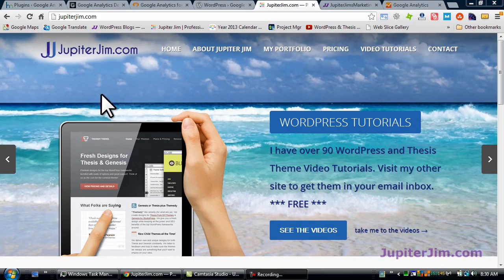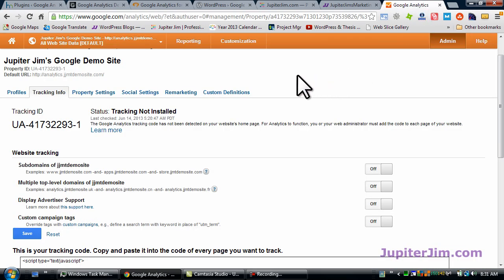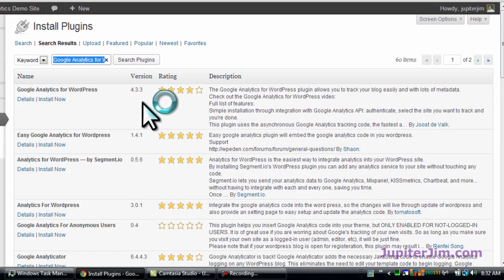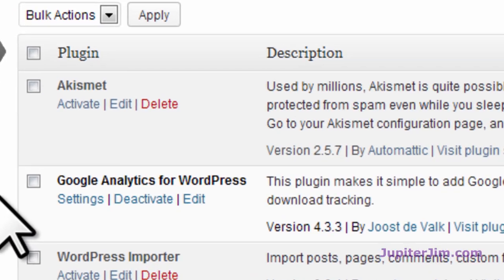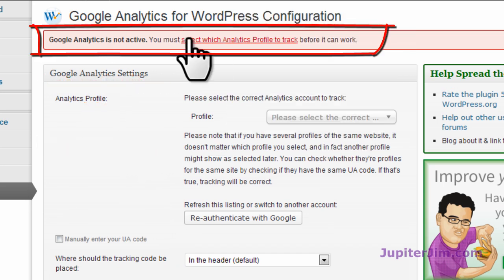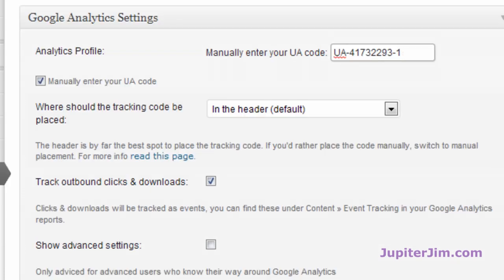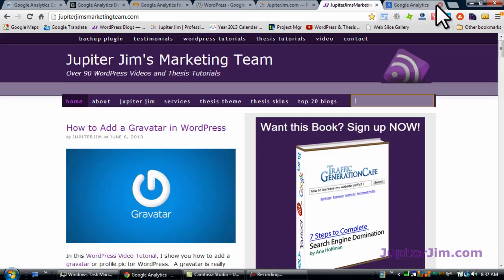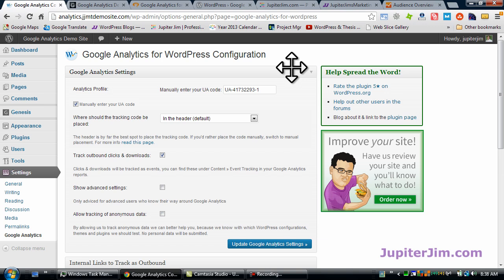How to Install "Google Analytics for WordPress" plugin by Yoast